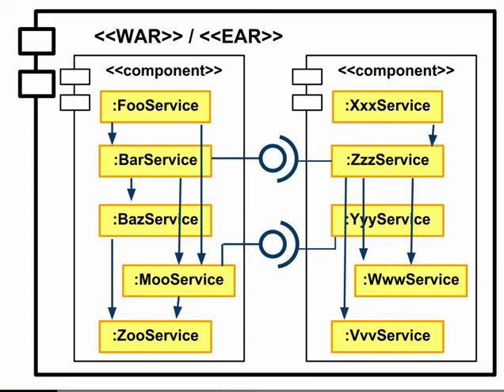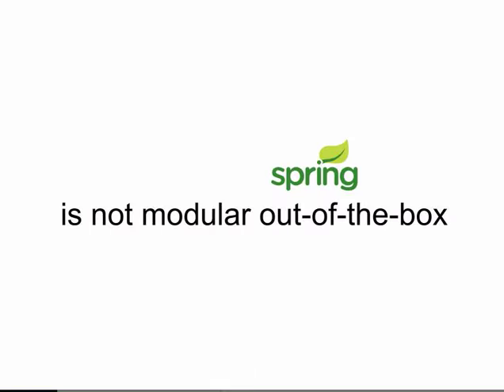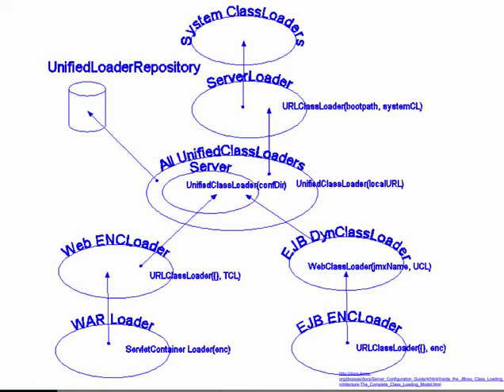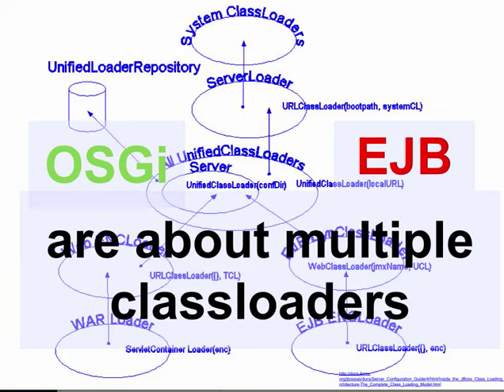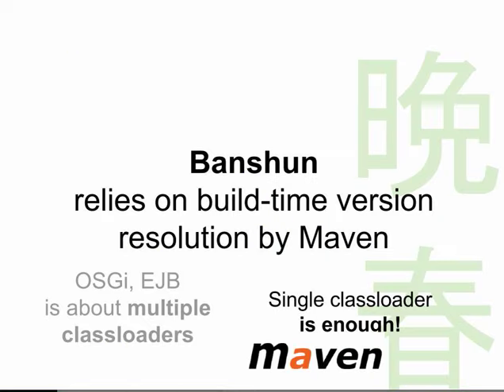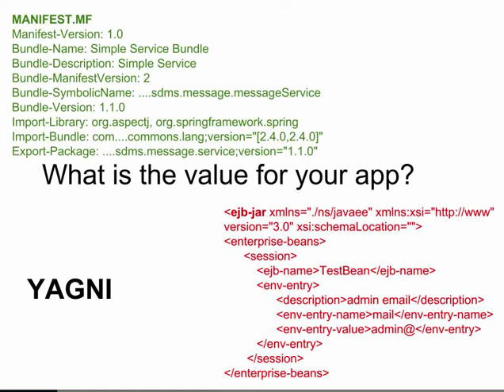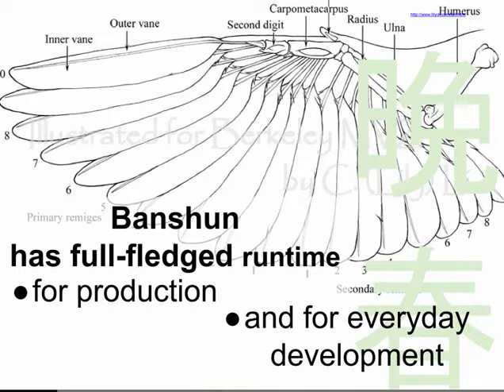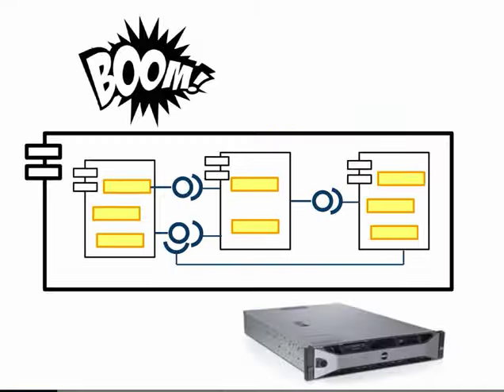Banshun - lightweight modularization for Spring Framework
Once we struggle to build an backend platform for many services. We choose Spring Framework as a core, due to inconvenience of existing OSGi and EJB implementations. Banshun doesn't try to fully cover OSGi and EJB functionality, but provide necessary tooling for core parts enterprise development, for example it relies on single classloader and relies on tools like Maven for resolving versions conflict; but wrong components descriptors is recognized and withdrawn from launch in couple of sec. Follow up